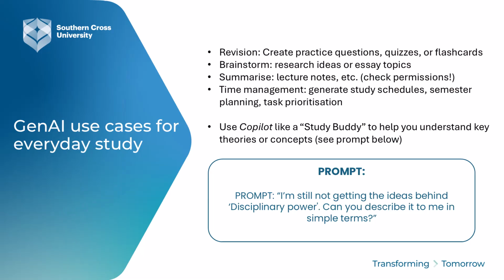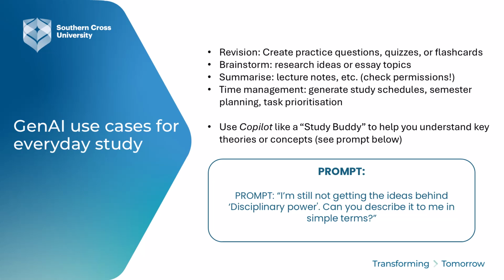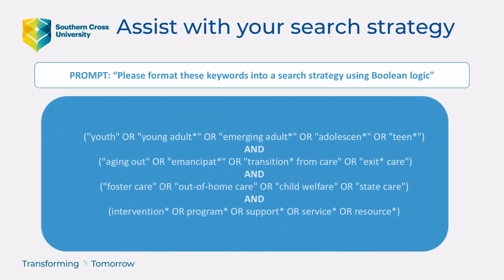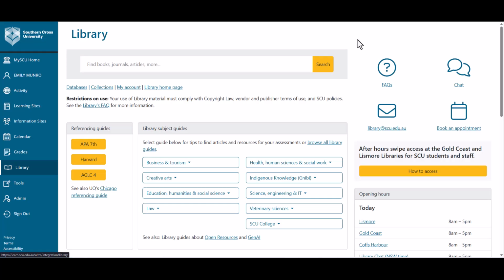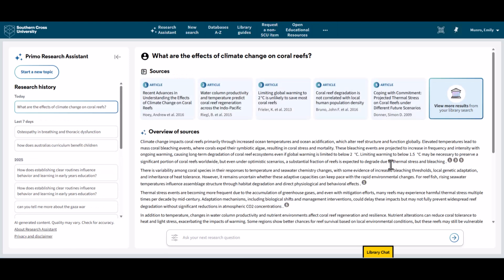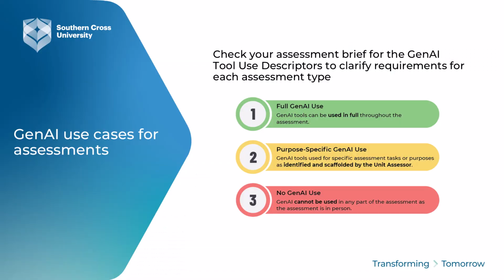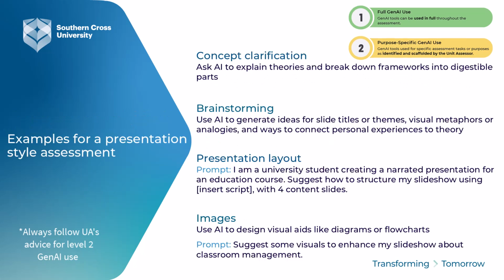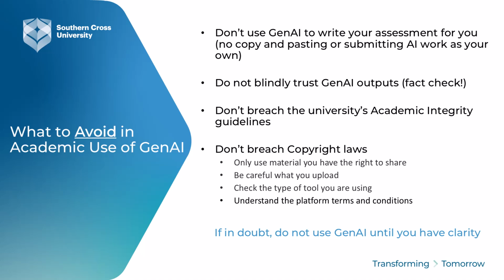SCU Library - Practical uses for GenAI at University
Watch this video for practical use cases for GenAI at University within the guidelines of Academic Integrity at Southern Cross University.